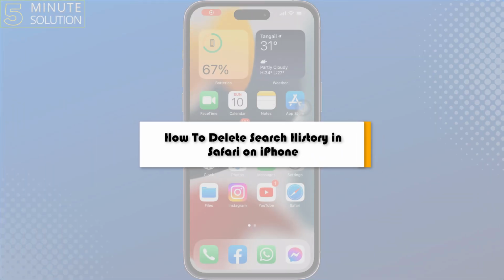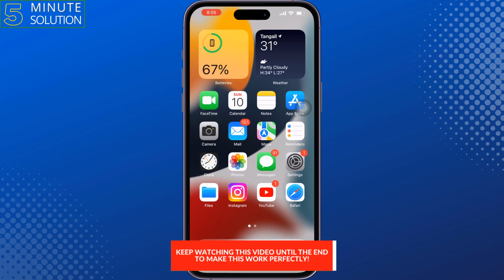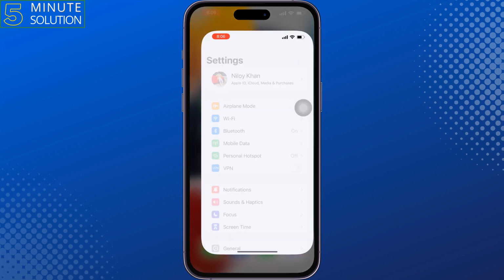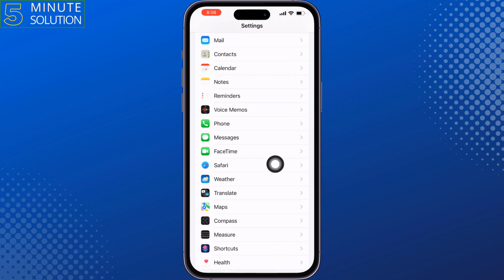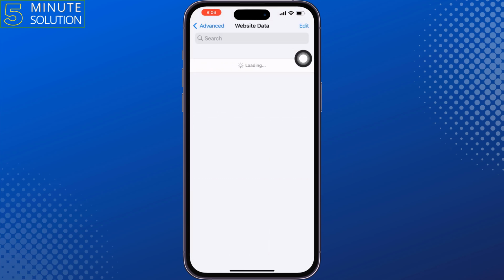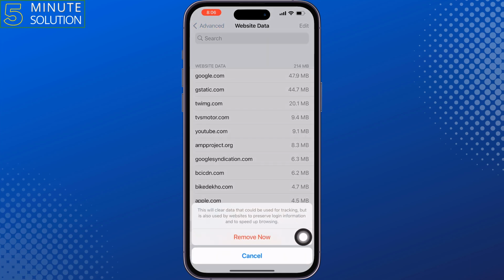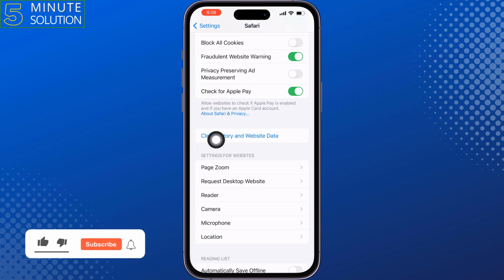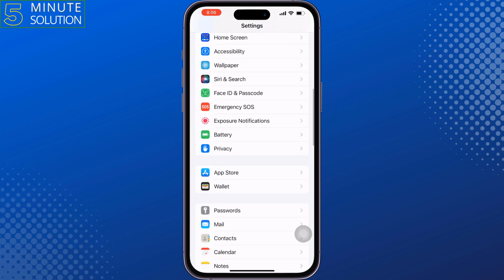How To Delete Search History in safari on iPhone 2024 | Clear Safari Browsing History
You can easily clear your Safari browsing history on your iPhone or iPad for privacy purposes, using either the Safari app or the Settings app.

0:00 Clear safari history
0:19 Open iphone setting
0:38 Remove website data iPhone
1:00 Outro